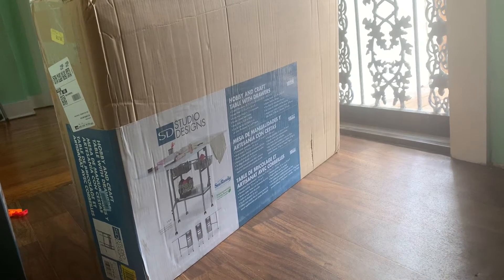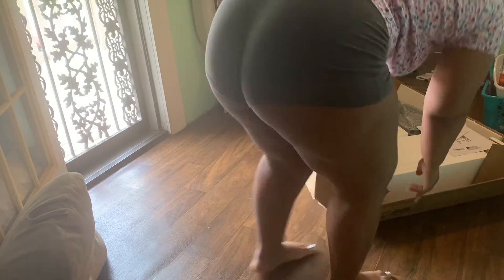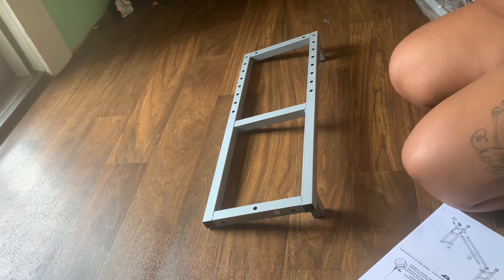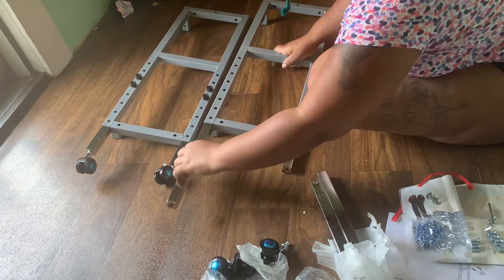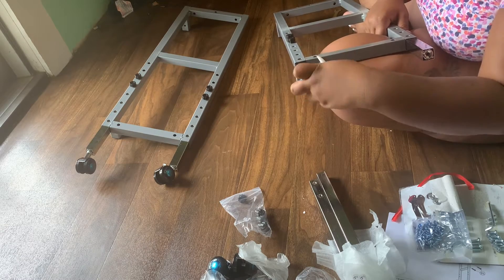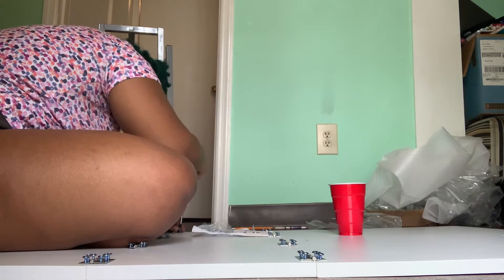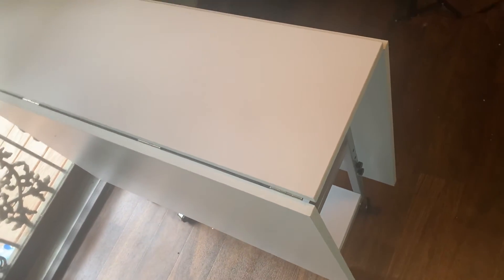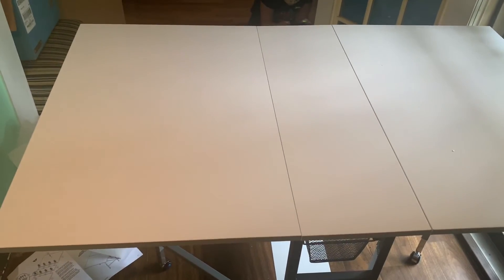My HONEST review on Amazon’s Craft Table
I spent my own money and I am giving my honest review !

Overall this table is AMAZING!
Besides the few cons I laid out in the video!

Link to purchase